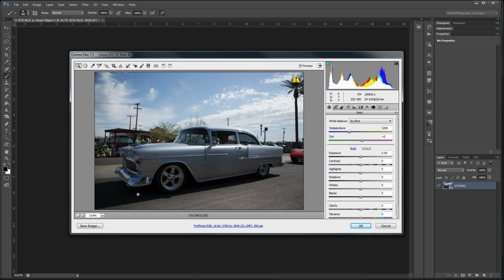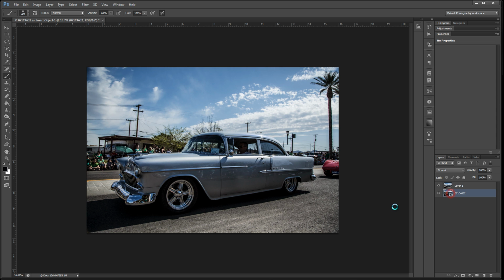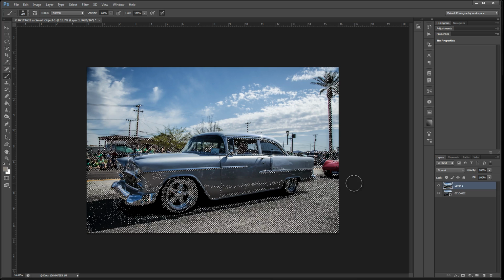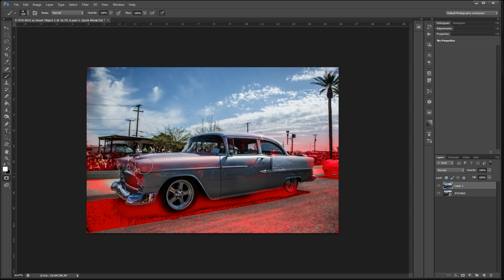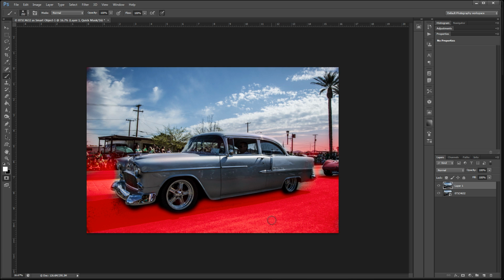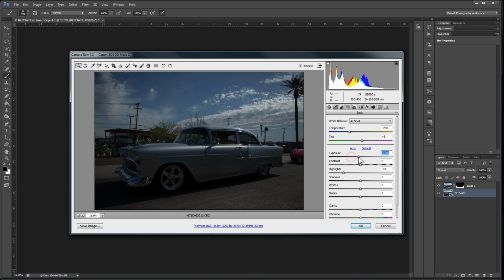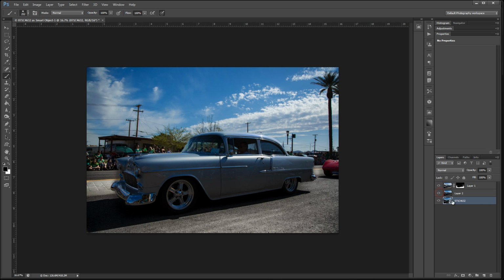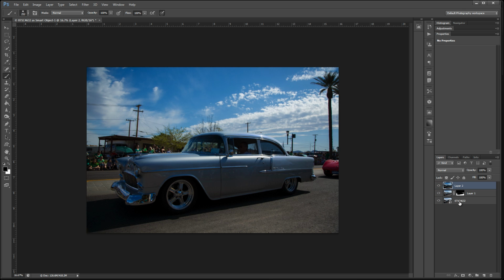How Take Full Control of Dynamic Range Using A Single Image